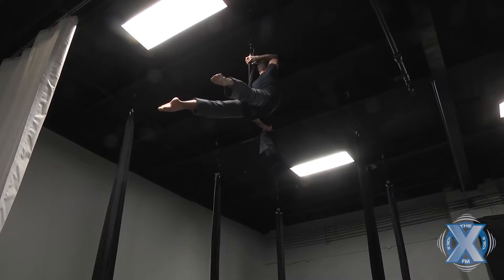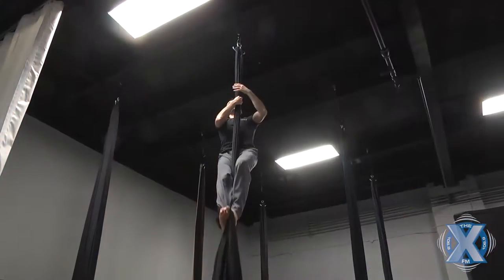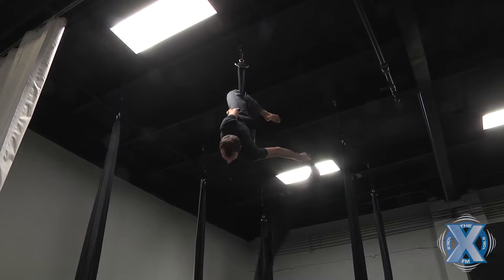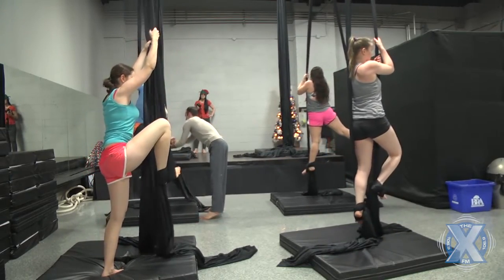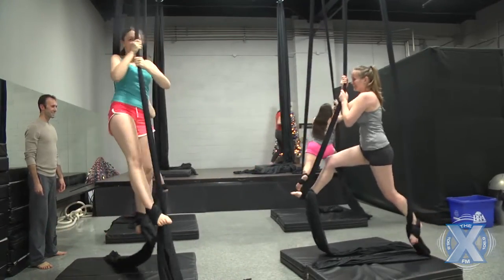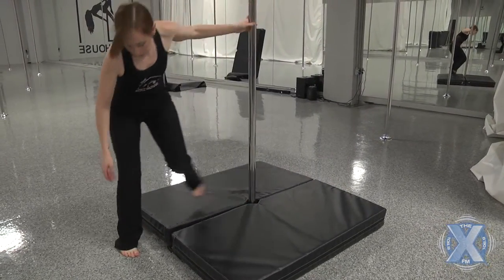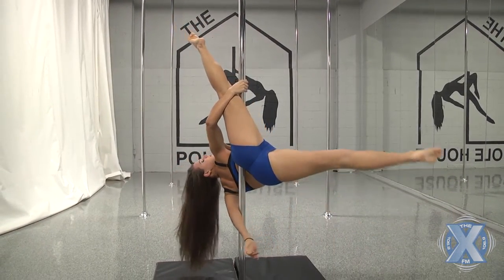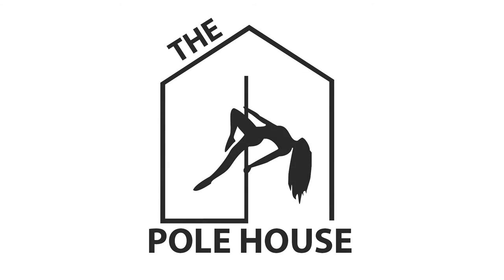The Pole House - Aerial Silks